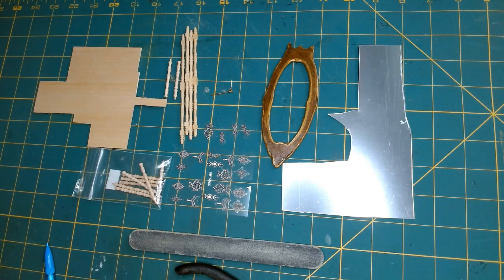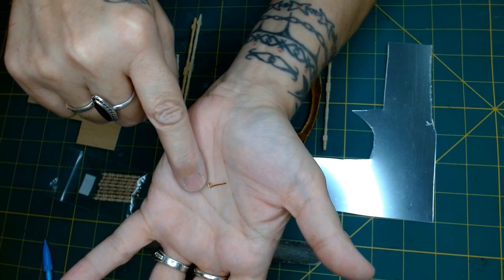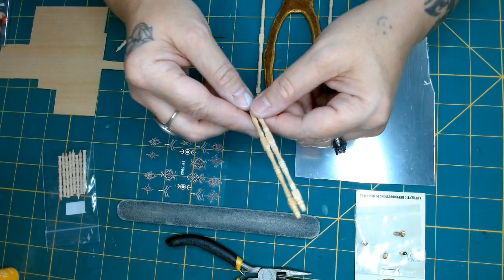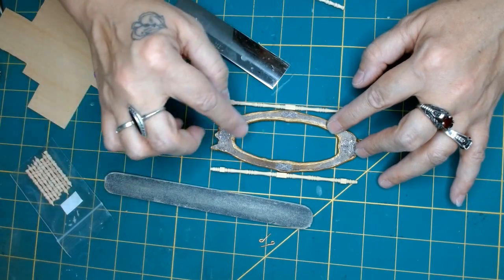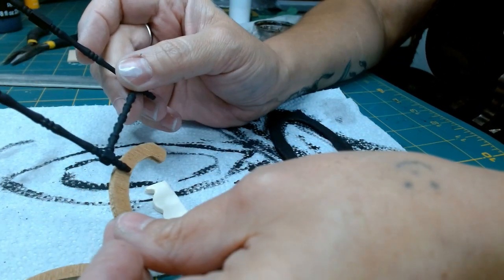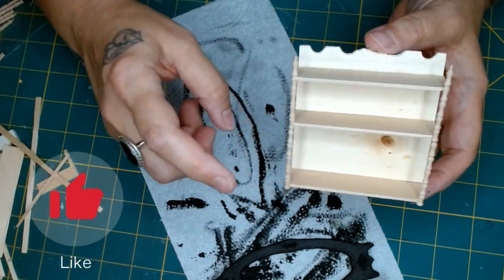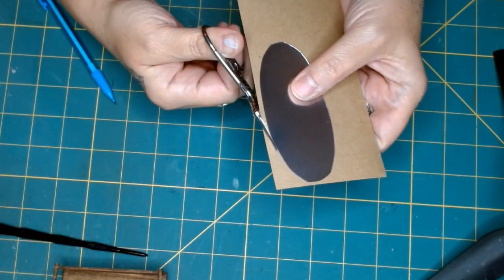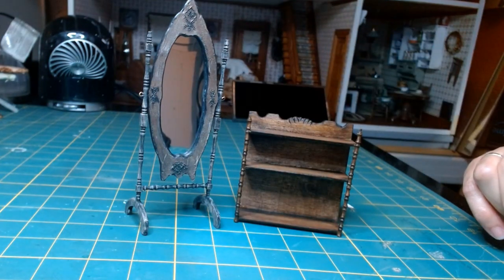Miniature Antique Standing Swivel Mirror and Wall Shelf| DIY Dollhouse Miniatures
Today I am creating an Antique Standing Mirror and Shelf for the sewing room. Hope You All Enjoy This Project!
See ya on the Mini Side!🥰